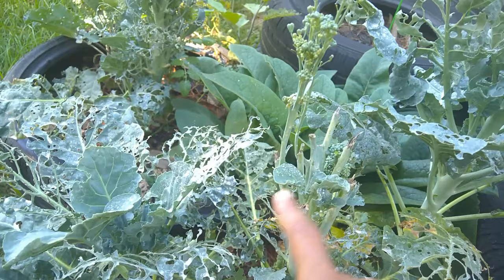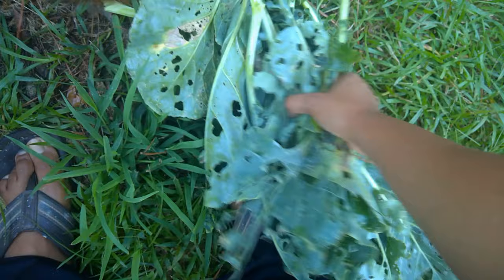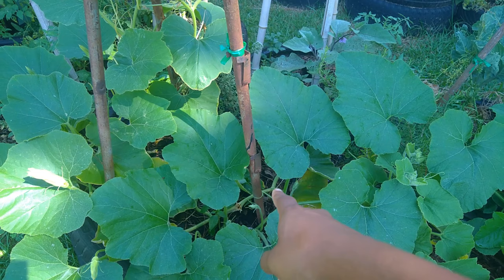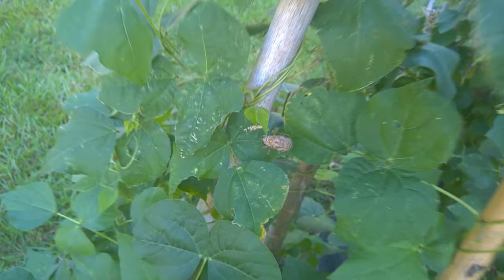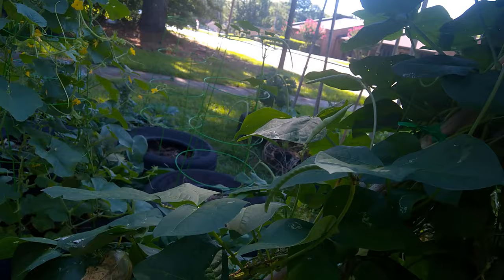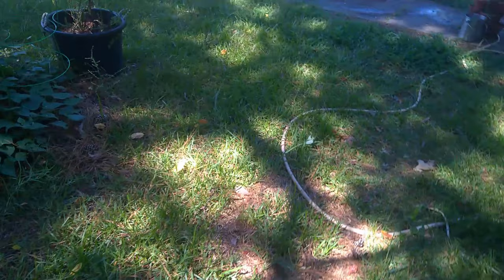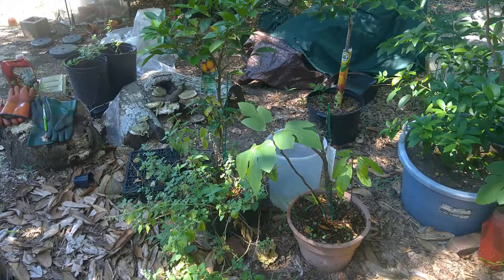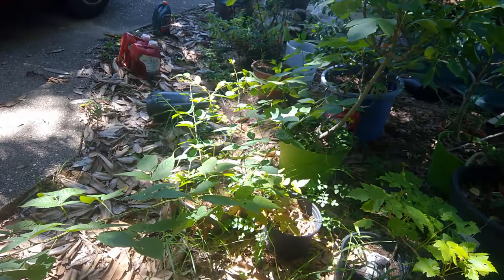Squash variety vine borers cant kill & conquering fears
In this video I show a new (for me) squash variety the vine borers were unable to kill, I feed the tadpoles and make free fertilizer at the same time. I also talk a little bit about conquering ones fears in order to grow personally.